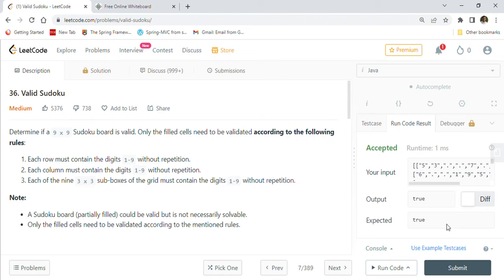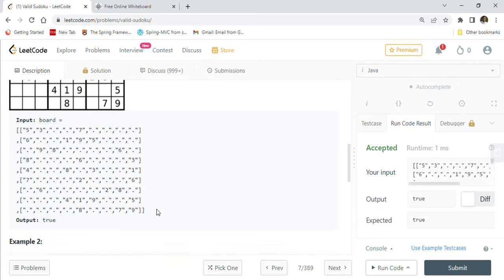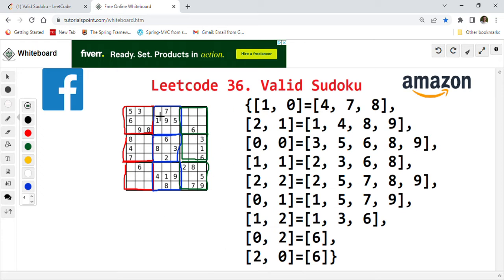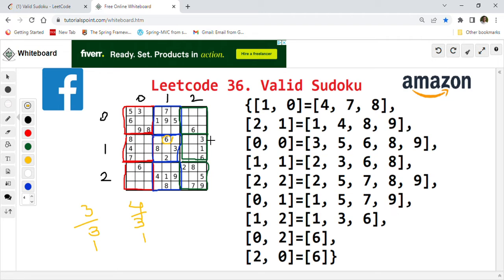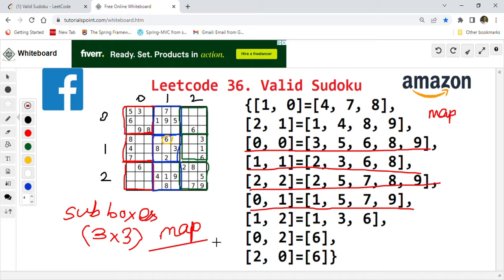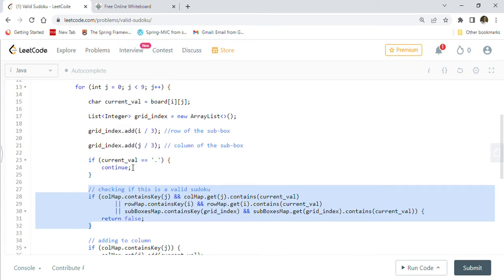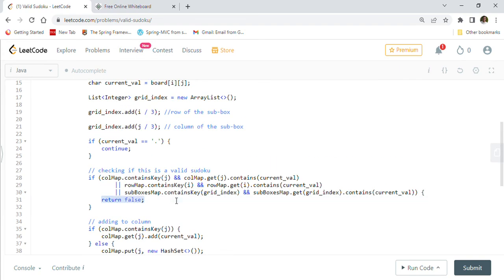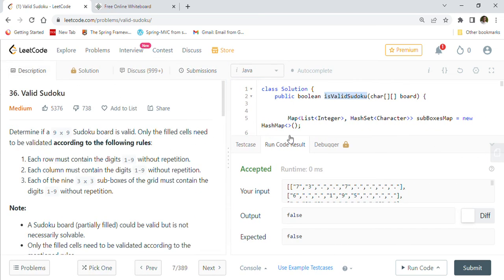Leetcode 36 Valid Sudoku - Very Popular Amazon, Facebook, Google Coding Interview Question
Problem Description:
Determine if a 9 x 9 Sudoku board is valid. Only the filled cells need to be validated according to the following rules:

Each row must contain the digits 1-9 without repetition.
Each column must contain the digits 1-9 without repetition.
Each of the nine 3 x 3 sub-boxes of the grid must contain the digits 1-9 without repetition.